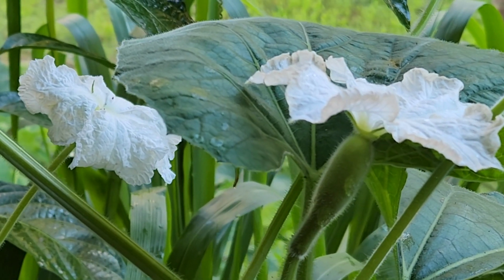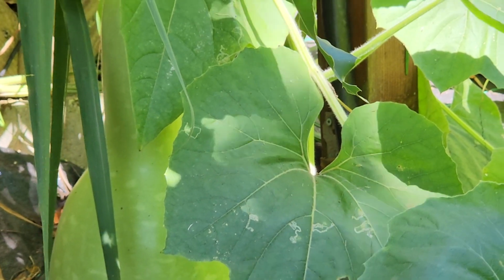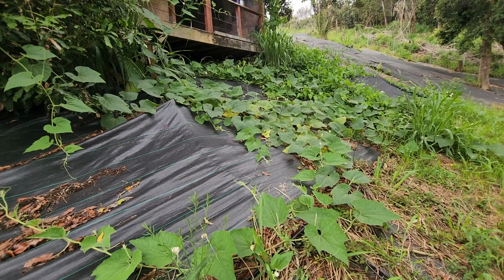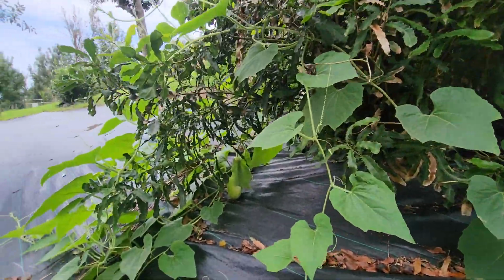What is IPU (Bottle Gourd)? | Canoe Plants of Hawaii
Learn how to grow the Ipu bottle gourd as well as facts and details about Ipu, one of the canoe plants of Hawaii. This gourd had and still has many uses including for storage, water, medicine, and as a hula drum. SUB to stay up to date with our entire series on the canoe plants of Hawai‘i!